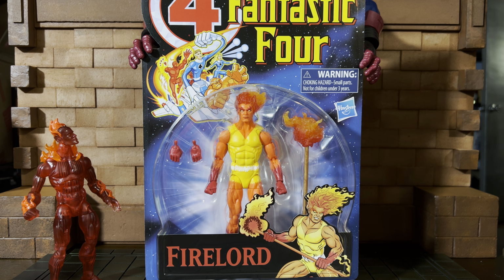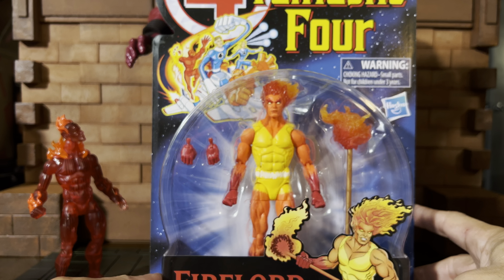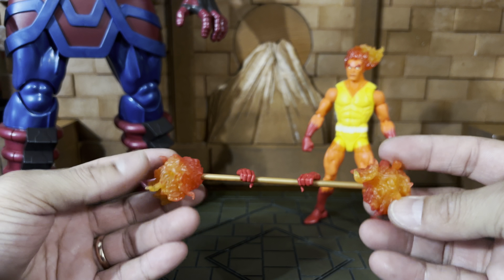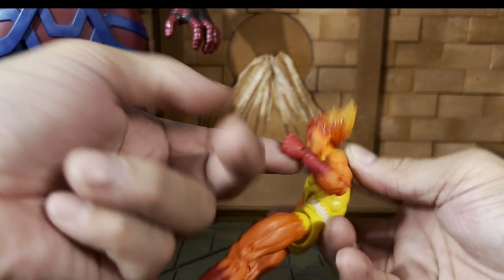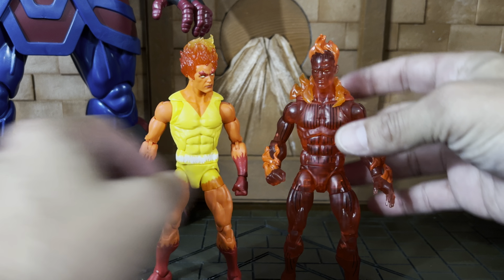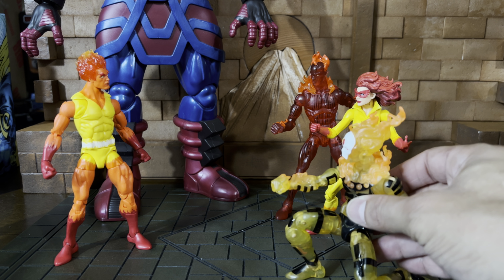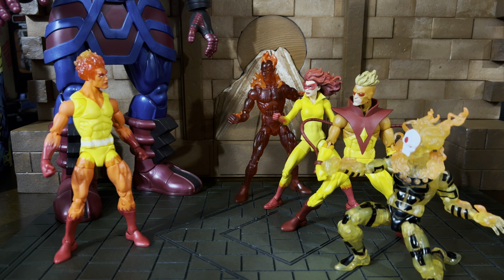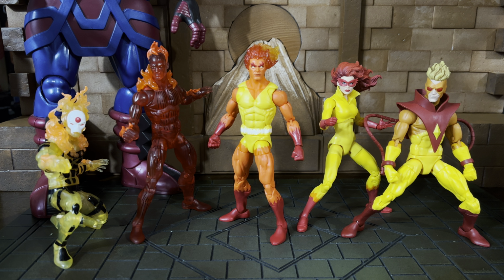Marvel Legends FIRELORD Herald Of Galactus Action Figure Review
Thank Goodness, “It’s Playtime!”